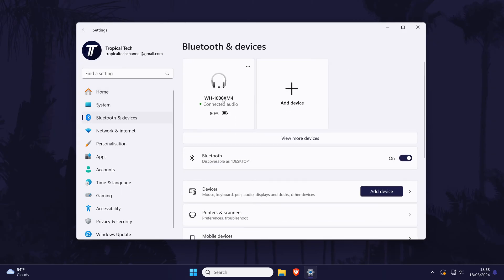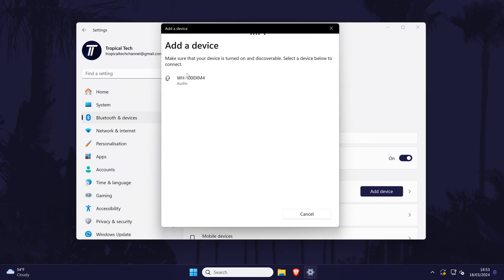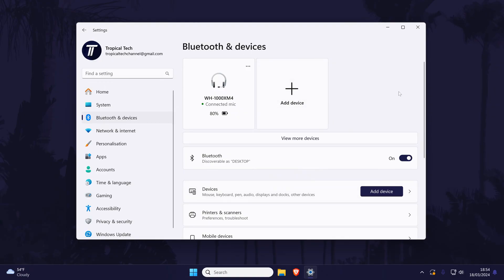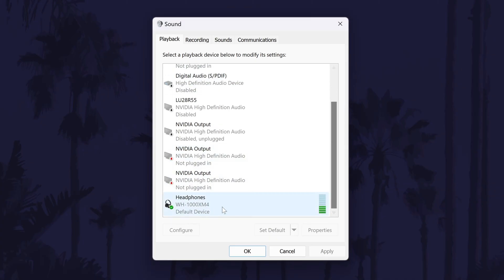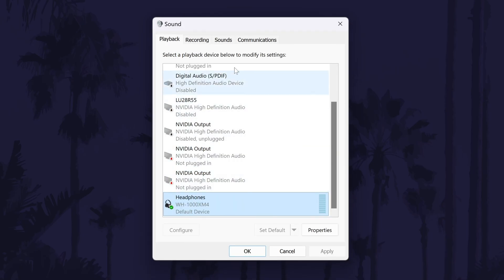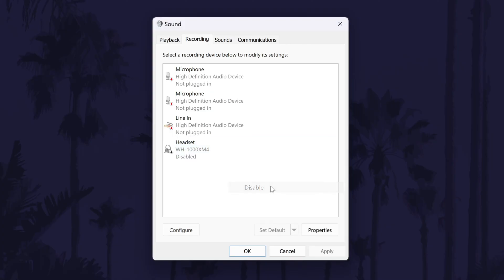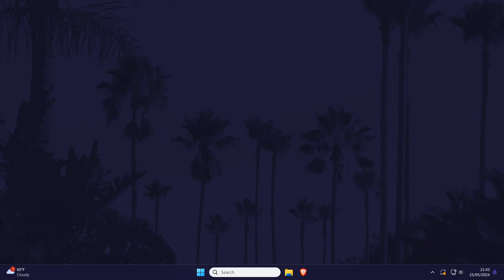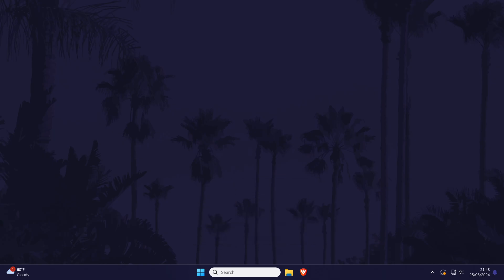How to FIX Bad Bluetooth Sound Quality on PC Windows 10/11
Want to know how to fix bad Bluetooth sound quality on PC in Windows 10 or Windows 11? This video will show you how to fix bad sound quality from Bluetooth headphones in Windows 11 or 10. You might want to know how to fix Bluetooth sound quality on PC in Windows if you have crackling, audio delay, sound cutting out or just bad audio quality. Hopefully today’s video helps show you how to fix Bluetooth headphones bad quality on Windows 11 or Windows 10 on your PC or laptop!

Chapters to Fix Bad Bluetooth Audio Quality in Windows:

00:00 Intro
00:14 Re-pair device
01:54 Check Sound Settings
02:33 Disable All Sound Enhancements
02:44 Change Quality Format
02:51 Turn Off Spatial Sound
03:03 Disable Bluetooth Microphone
03:26 Turn Off Other Bluetooth Devices
03:42 Check You’re Within Range
03:54 Revert Recent Changes
04:16 Test Device on Another PC or Phone
04:23 Conclusion & Outro